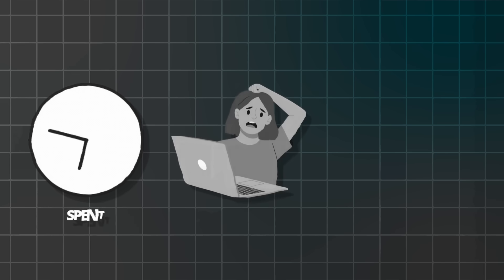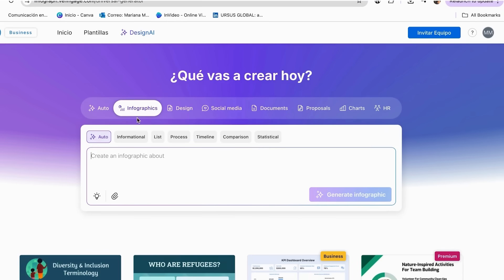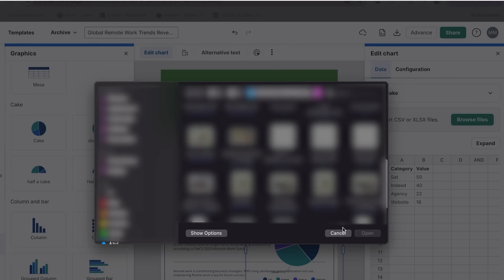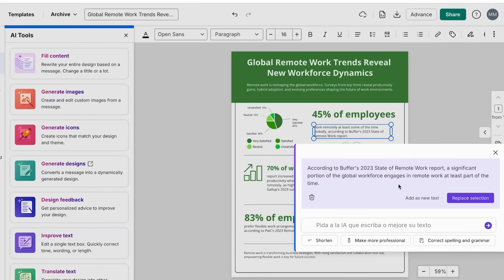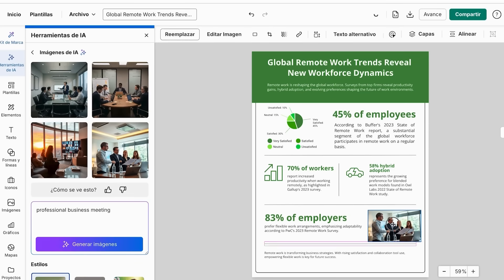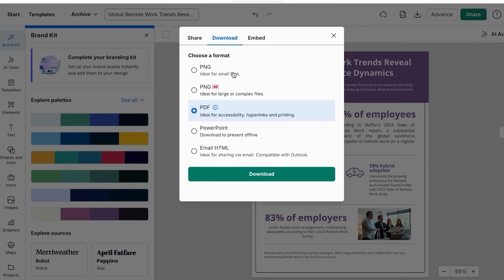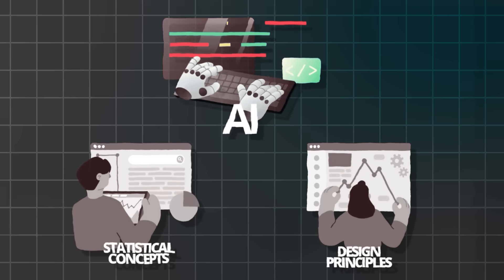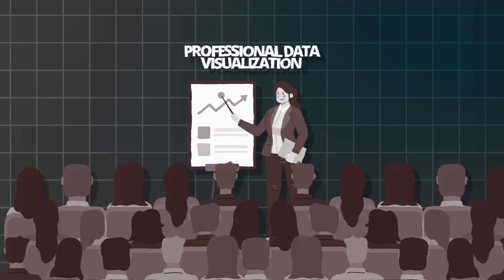I Automated My Reports with AI and Save 10 Hours a Week!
In this video, I show you step-by-step how I used an AI Statistics Generator to completely automate my reports and save 10+ hours every week.

Whether you’re a data analyst, business owner, or just someone drowning in spreadsheets, this method will change the way you work!

🎯 What you’ll learn in this video:

How to set up AI-powered automation for your reports
The exact Venngage  AI tools I used and why they work
Tips for avoiding common mistakes when automating
How to streamline your workflow and save tons of time

💡 Why this matters: Automation isn’t just about saving time—it’s about working smarter, reducing errors, and focusing on what really matters in your job or business.